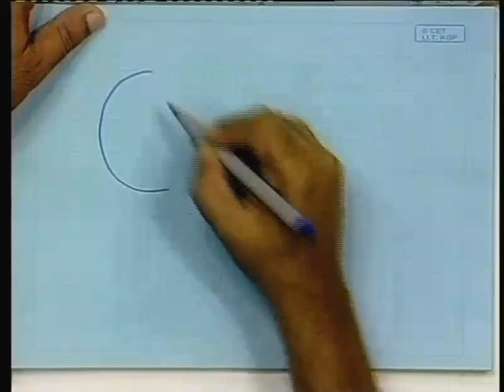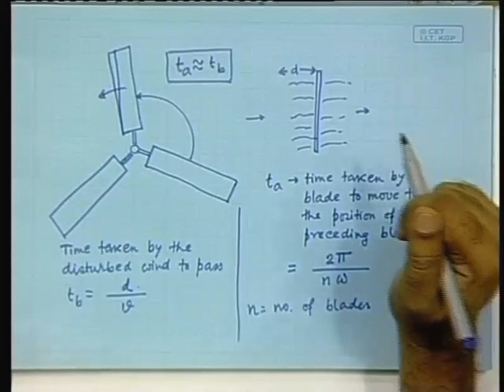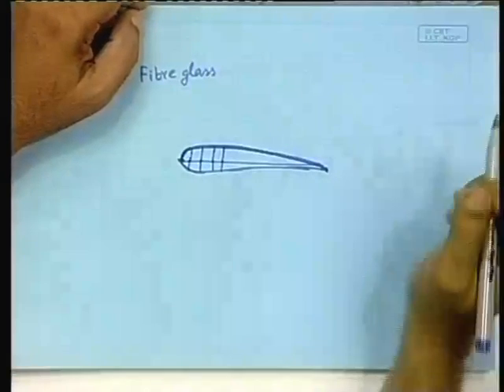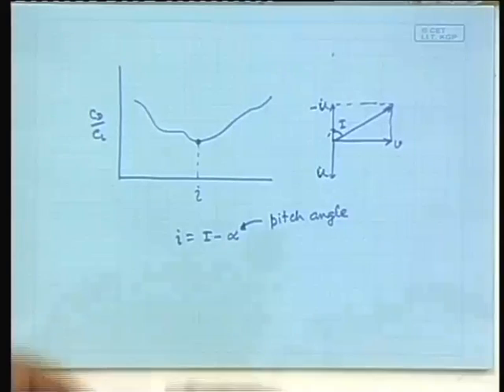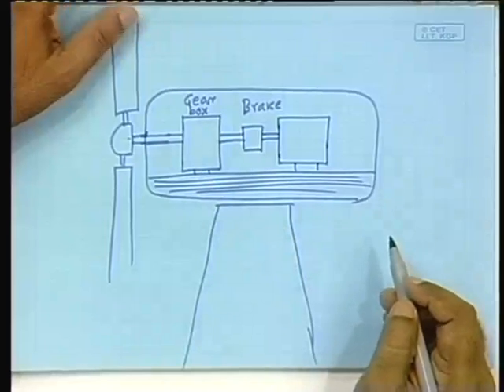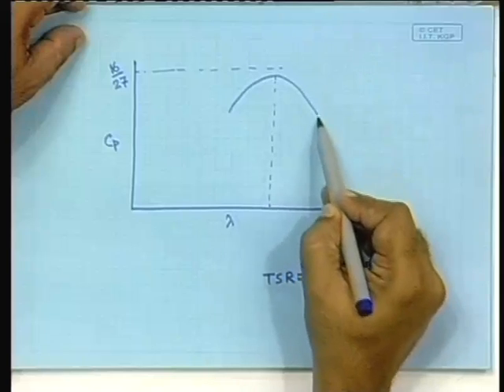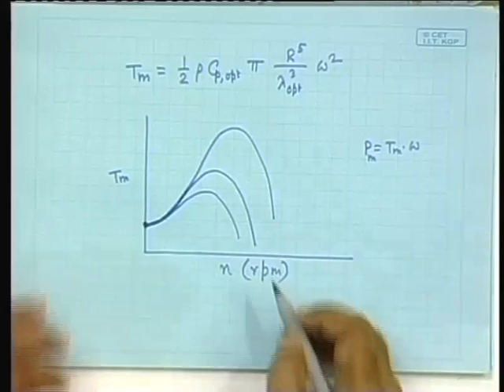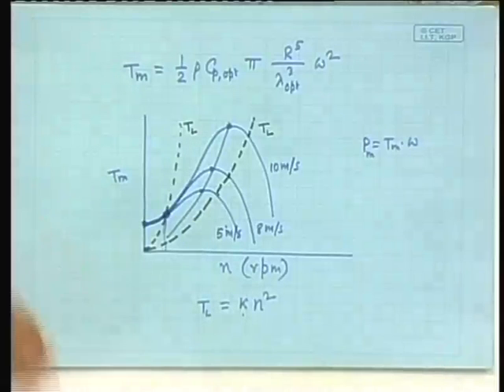Lecture - 24 Wind Energy - IV